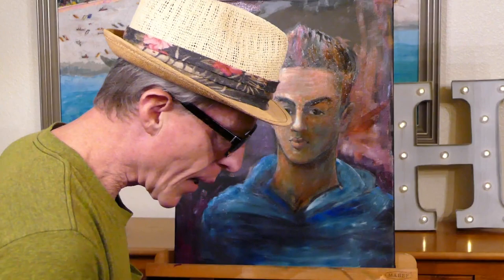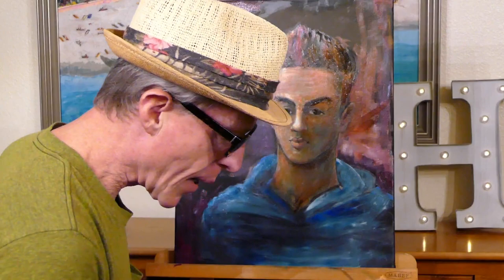Dean Howell paints his Son - Art Challenge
Dean Howell finishes his son painting. It has been sitting around for a few years as a green-scale but now he finishes it for you.

-Follow HowellCartoonStudios-